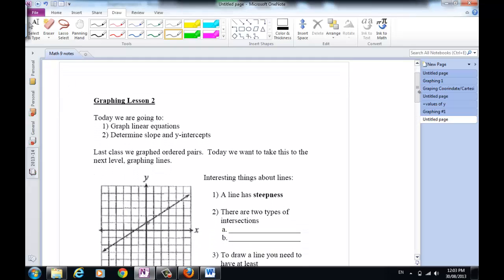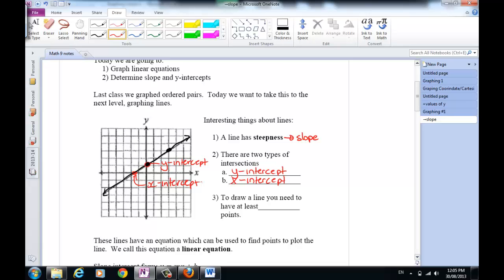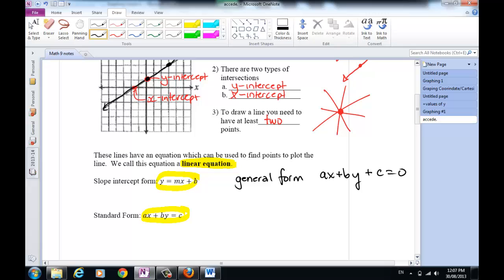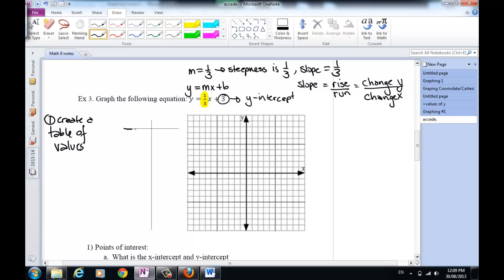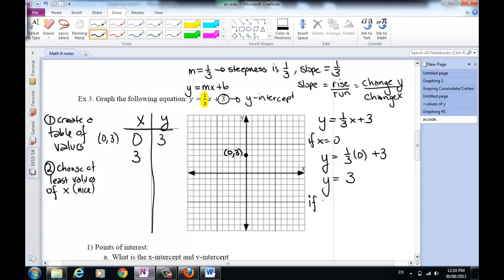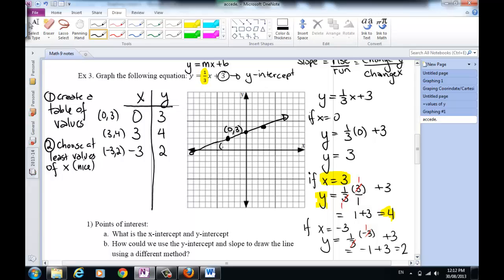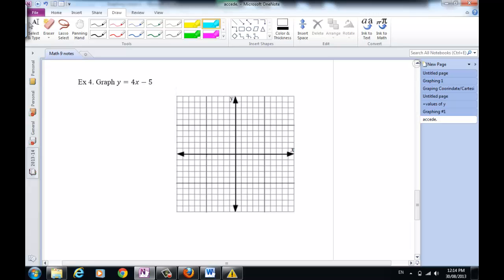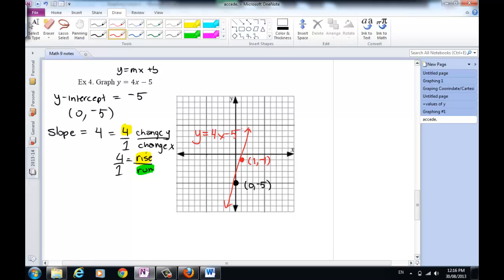Graphing Day 2